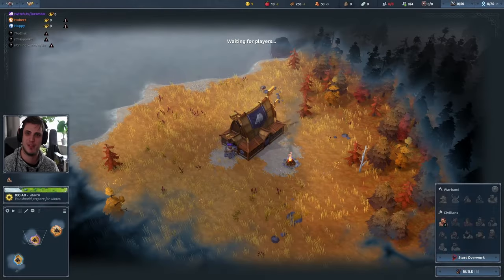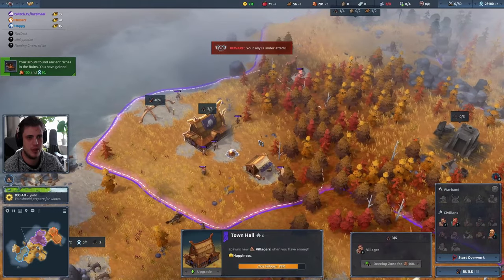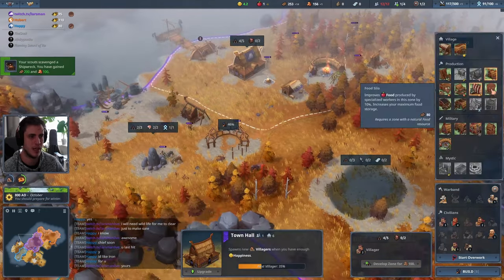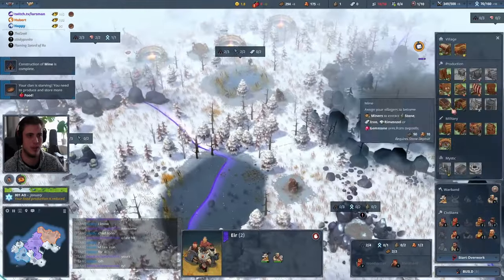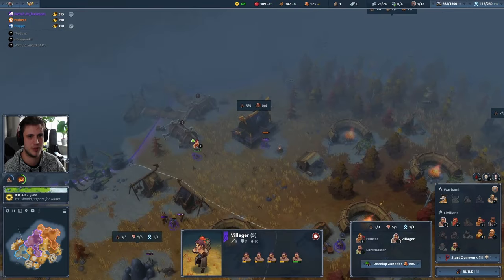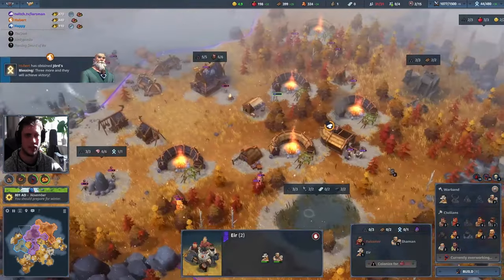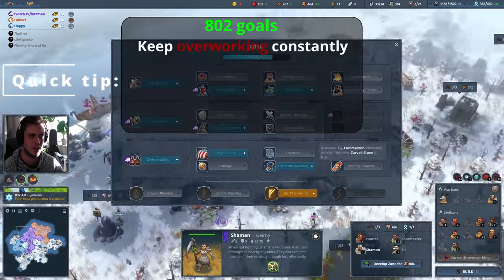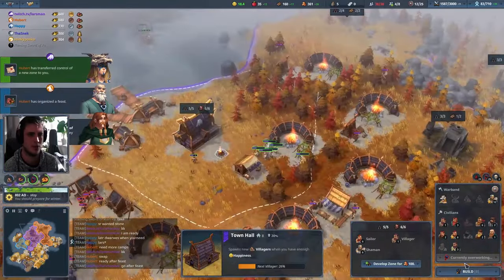Northgard Rat Guide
Guide on how to play Rat in Northgard.

0:00 Intro
0:07 Build Order 800
0:11 Build Order 801
0:15 Build Order 802
0:19 LORE
0:27 800
2:03 800 goals
11:14 801 goals
11:23 801
19:50 802 goals
21:12 802
27:52 GG and stats
27:58 Outro